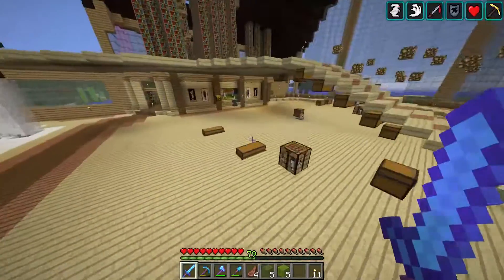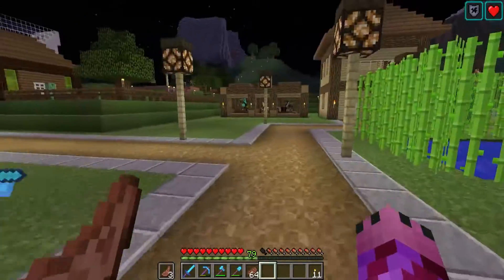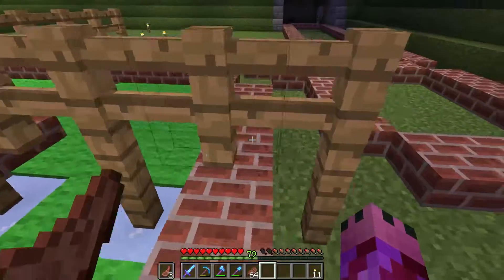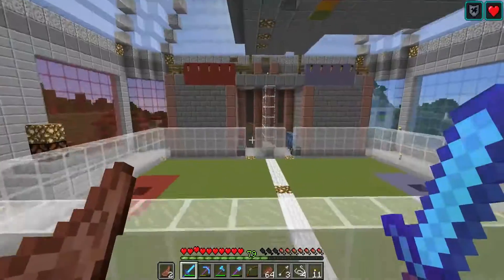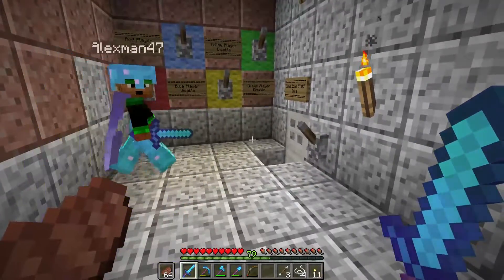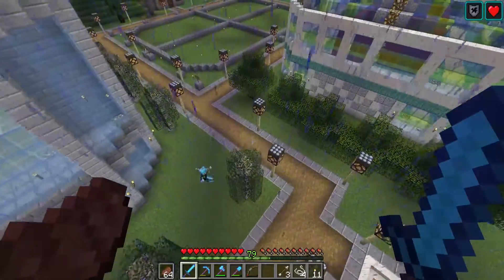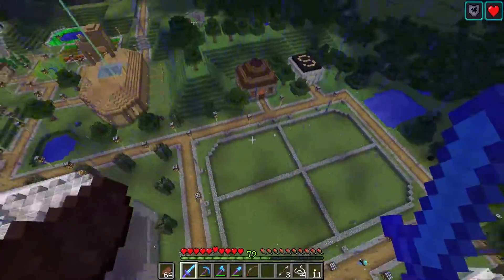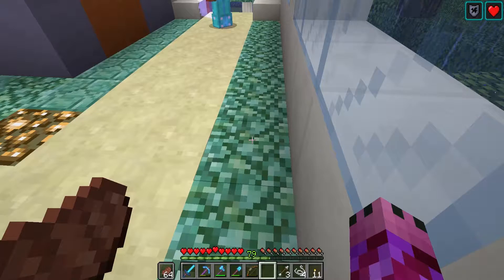Harvest Block ep - 81B : Base Tour Feat. Alexman47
Hey All! Today Alexman gives me a tour of his awesome base. We get to see a bunch of really neat games and talk about future ones. I had to cut quite a bit, so if you want to see more go to his Channel :D